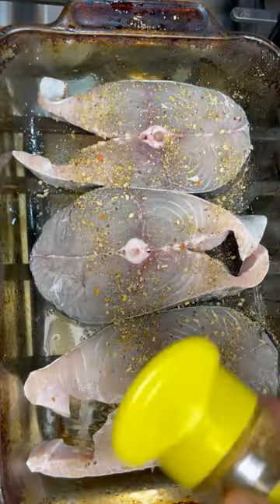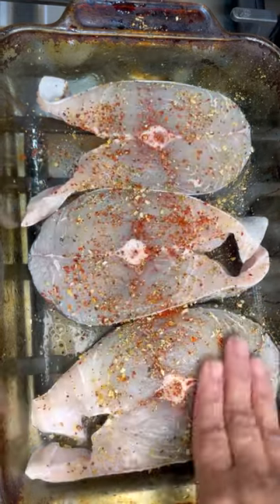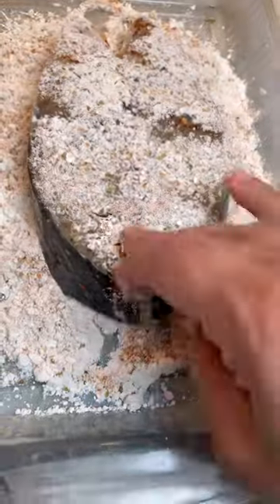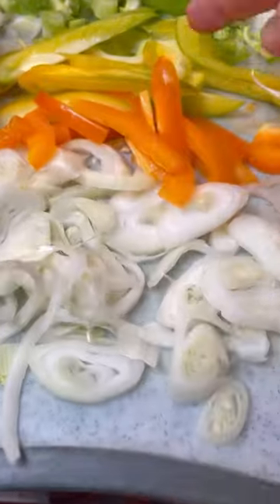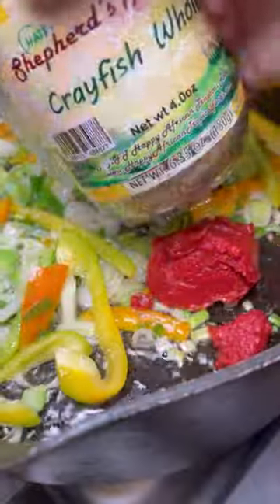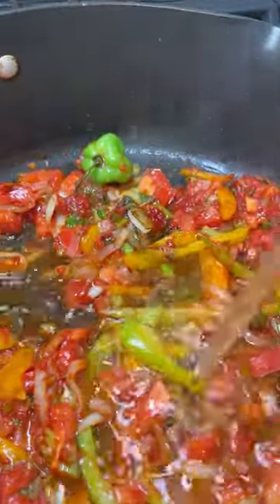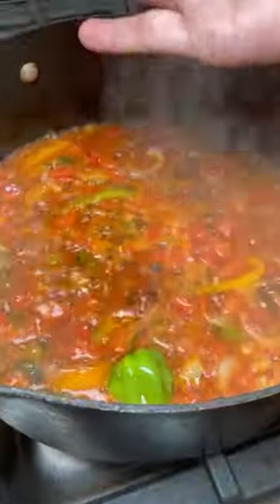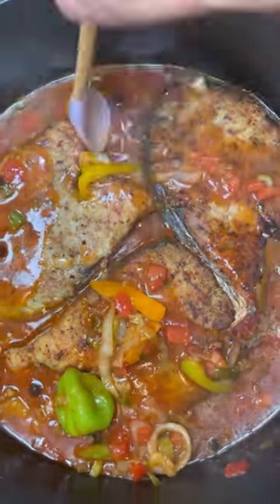Stew King Fish